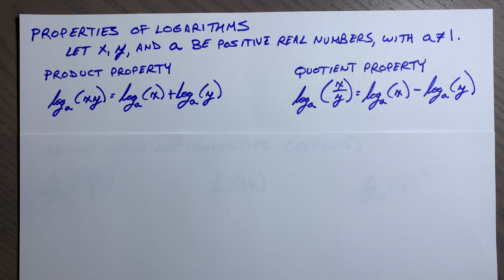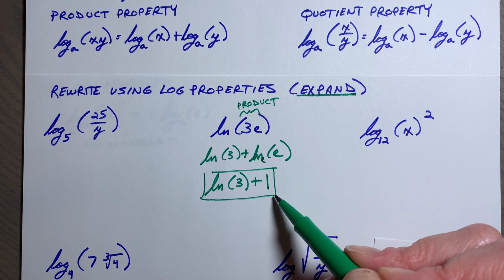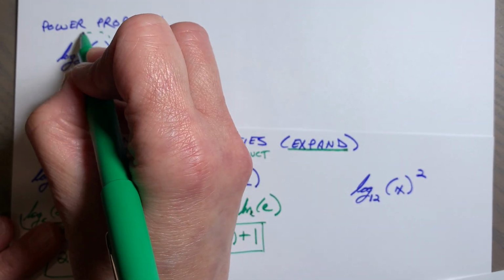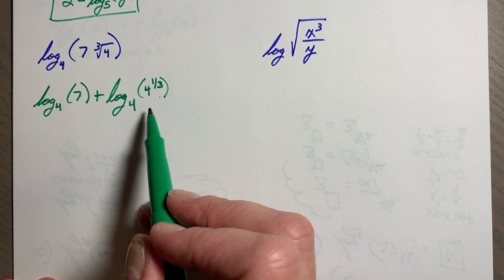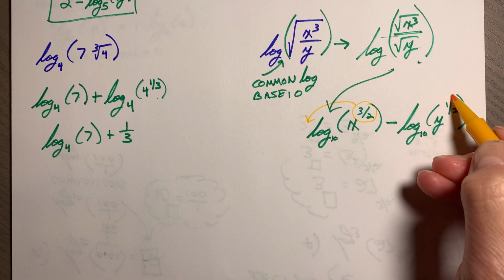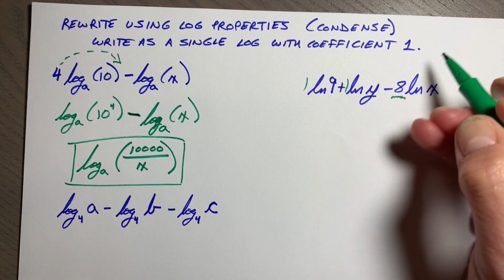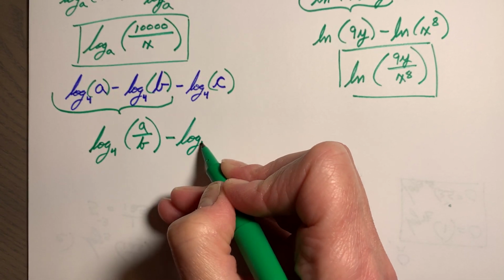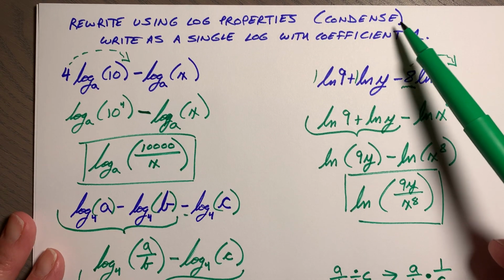Use properties of logarithms to rewrite expressions